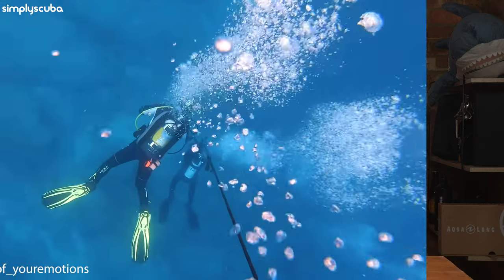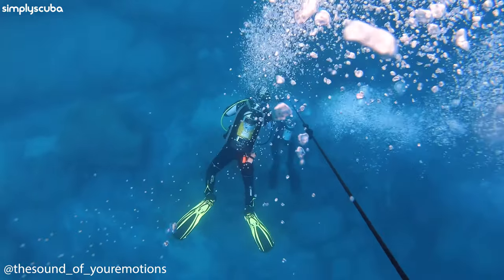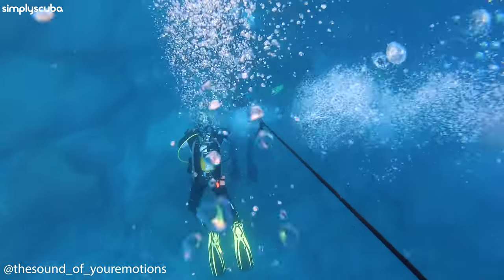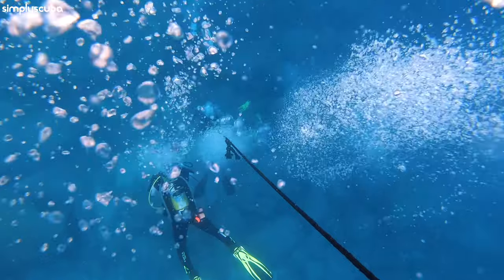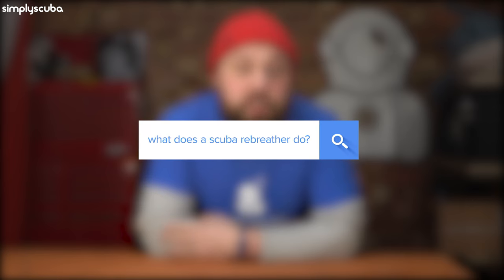What does a scuba rebreather do? | Google Answered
- What does a scuba rebreather do? | Google Answered |  @Simply Scuba

_DESCRIPTION_

_CHAPTERS_
00:00 - Hi
00:34 - What does a scuba rebreather do?
01:48 - Can Civilians Buy rebreathers?
02:58 - How long can you dive on a rebreather?
03:57 - Can you get the bends with a rebreather?
05:10 - How much does a good rebreather cost?